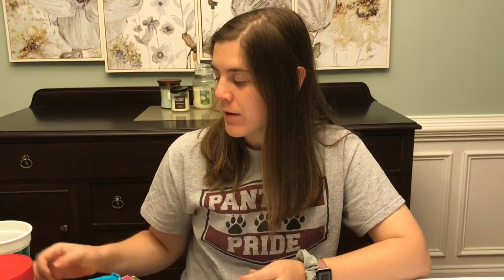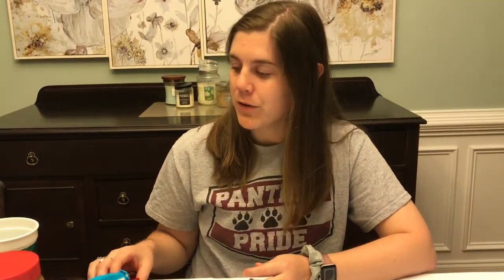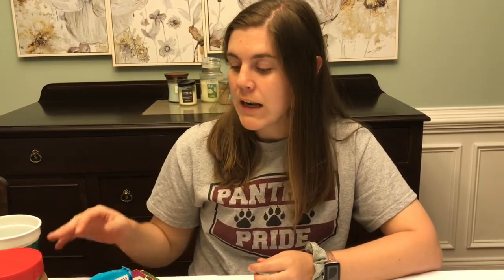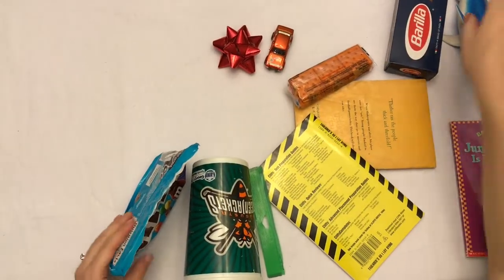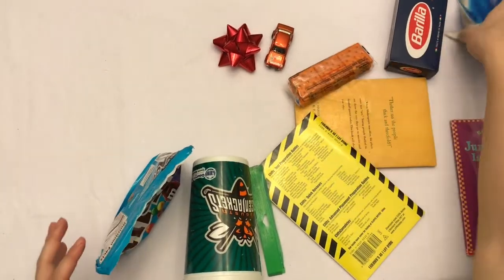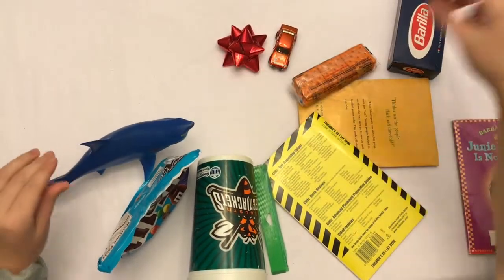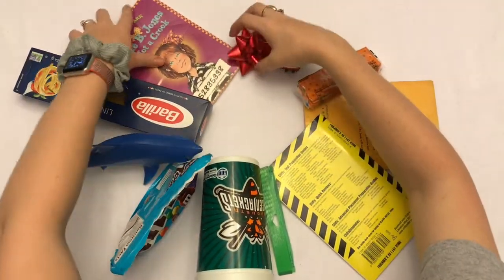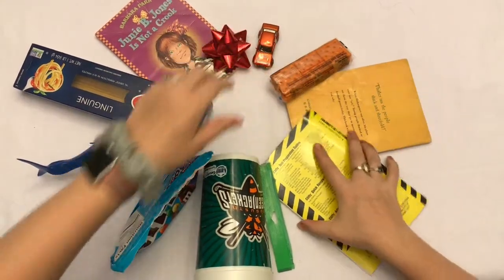Color Wheel Challenge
Create a color wheel using found objects from around your house.